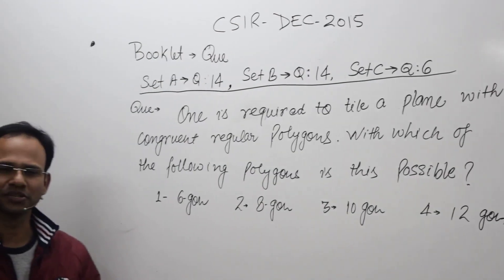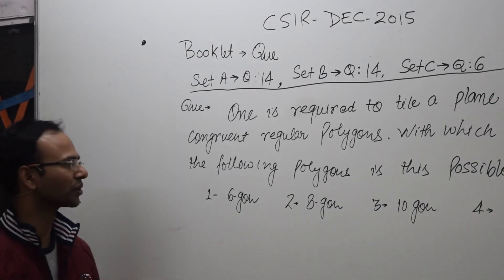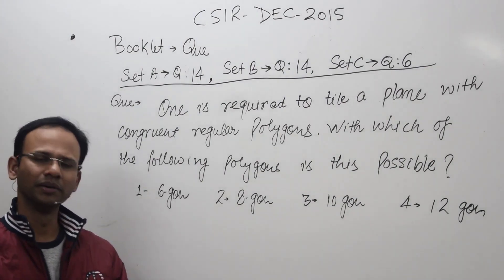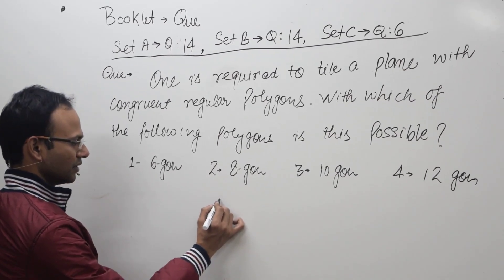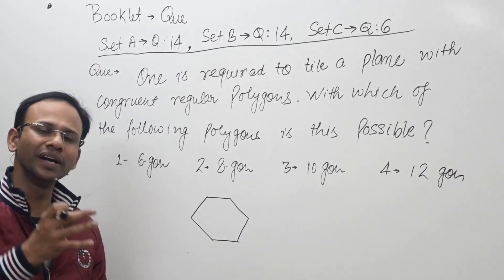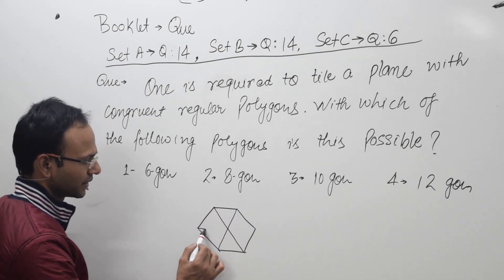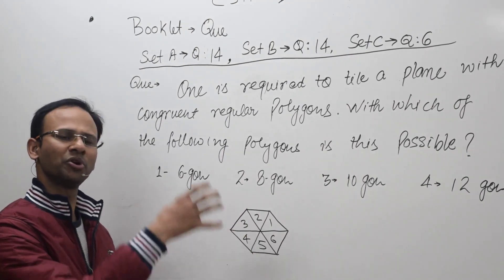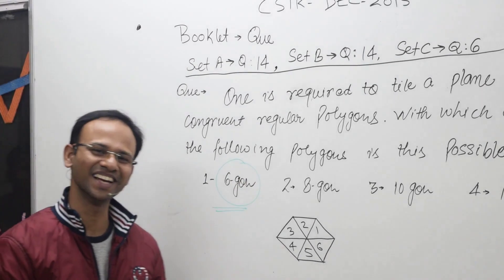CSIR NET Dec 2015 Maths Answer Key solution for Part A Set A Q14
Here we are sharing the 3rd video solution of the questions selected from the CSIR NET DEC 2015 examination, Mathematical Sciences. For rest of the videos and Answer key, please download the android app to download.